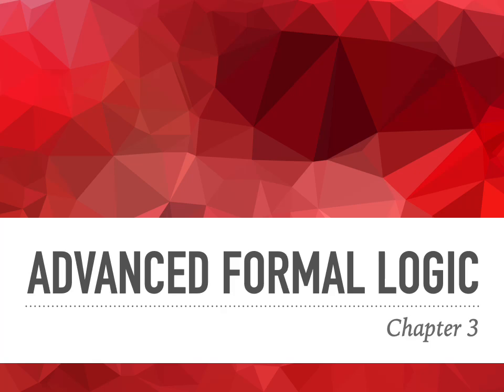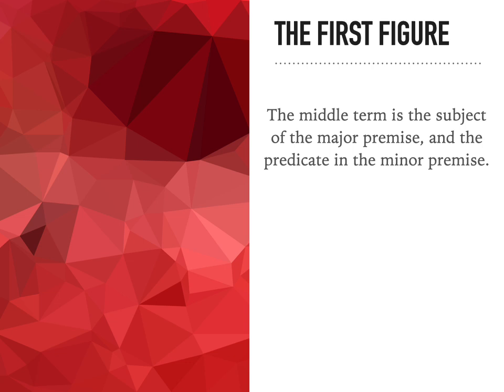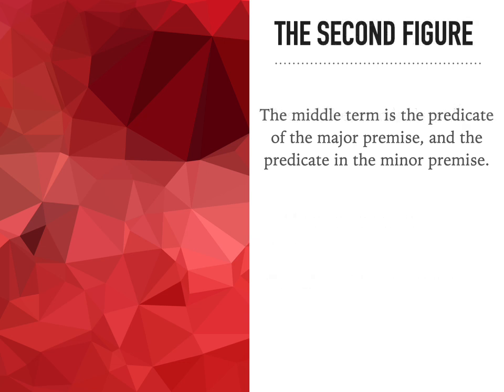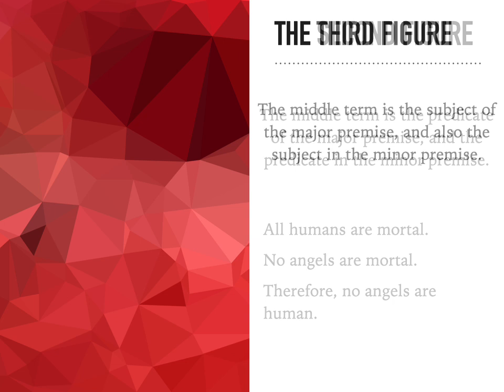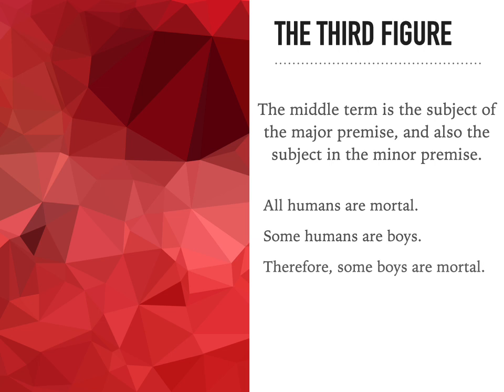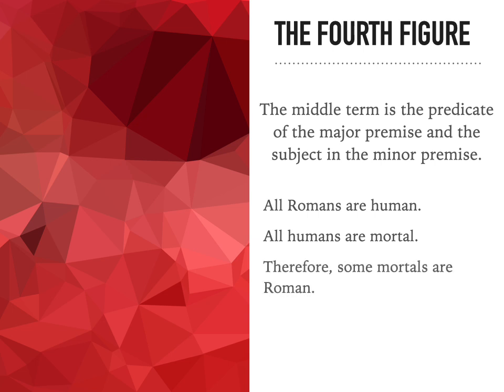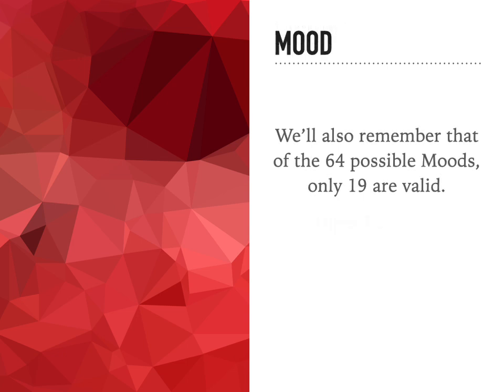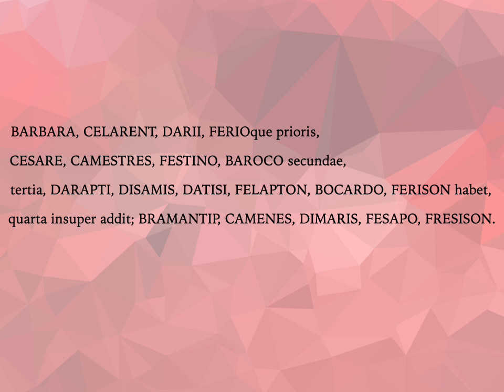Logic 2 Chapter 3 Lesson 1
Chapter 3 in Advanced Formal Logic, where we talk about reducing syllogisms to First Figure.